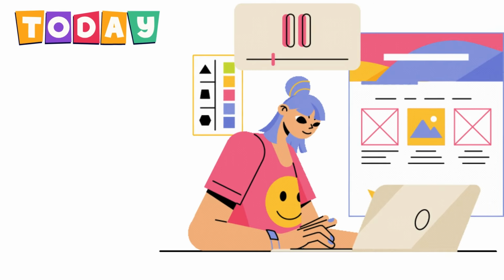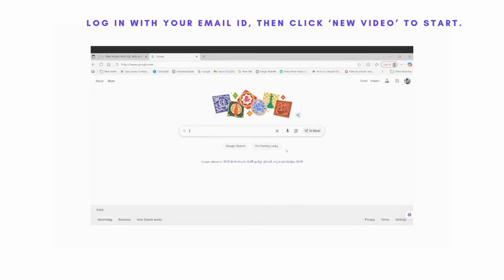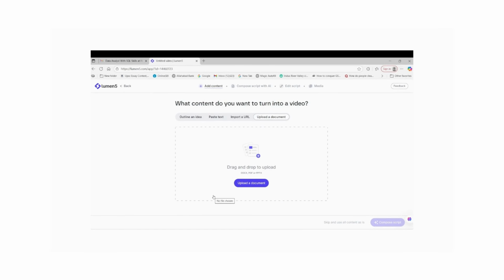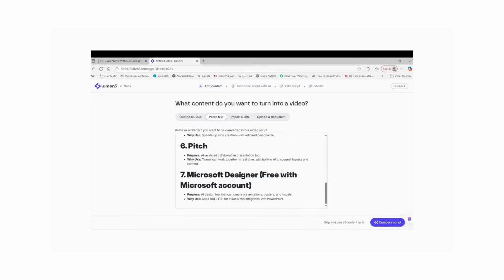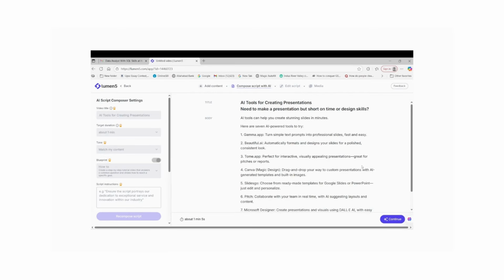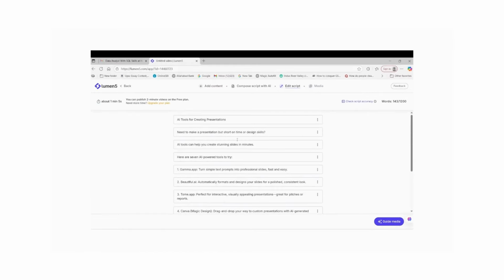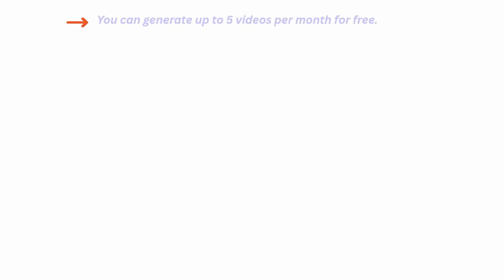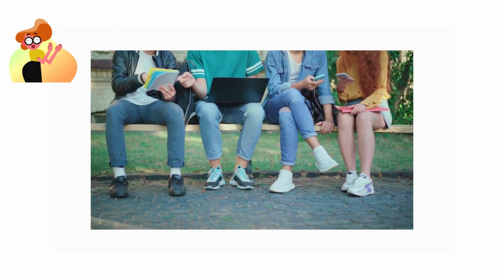ChatGPT + Lumen5 = Instant Videos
In this video, I’ll show you step by step how to create a professional-looking video using ChatGPT and Lumen5 — instantly and without any complex editing skills! 🎥✨

What you’ll learn in this tutorial:
✅ How to use ChatGPT to generate your video script.
✅ How to paste your script into Lumen5 and auto-generate a video.

Whether you’re a student, data analyst, teacher, freelancer, or content creator, this tutorial will help you create videos faster with the power of AI tools. 🚀